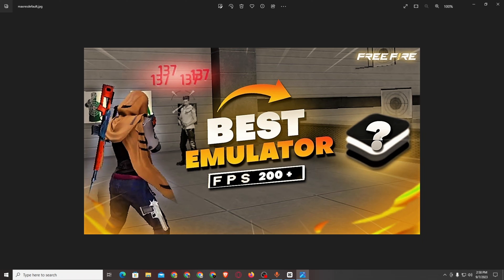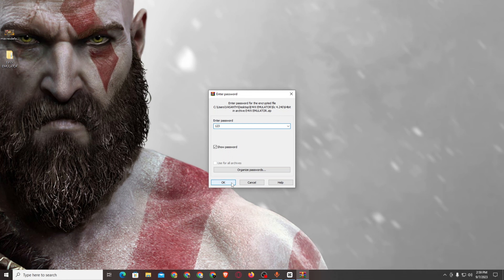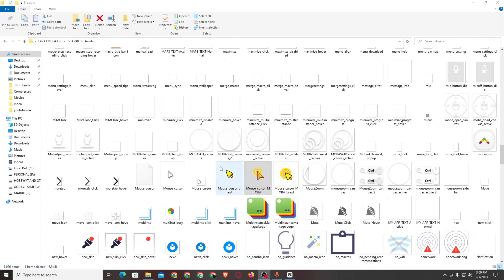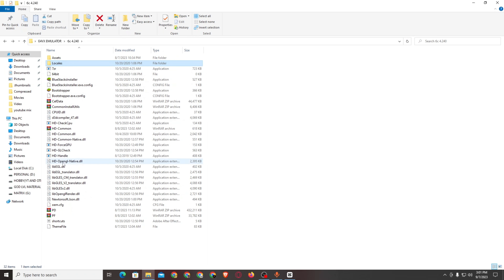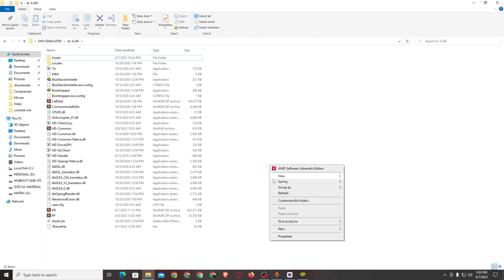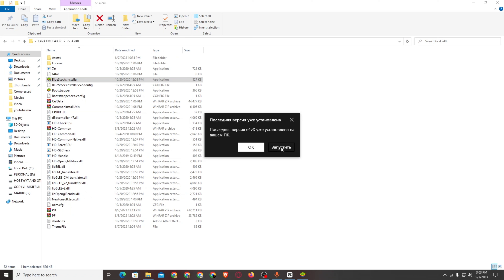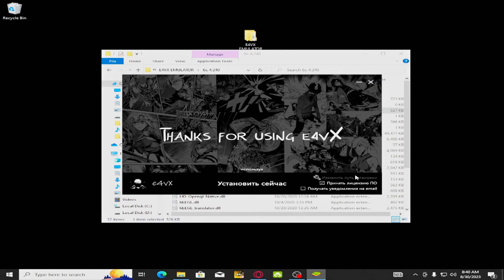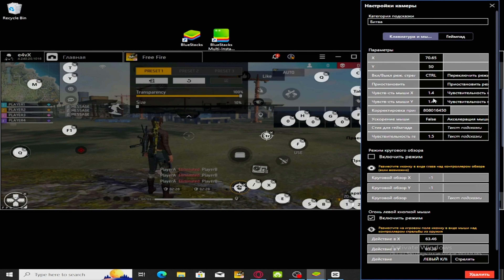Bluestacks 4 Premium E4VX Best Version For Free Fire Pc || Bluestacks E4VX Free Download Link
Bluestacks 4 Premium E4VX Best Version For Free Fire Pc tamil || Bluestacks E4VX Free Download Link tamil

❓ WHAT NEXT? ❓

1️⃣ Watch the videos I linked to above so you can Learn about more things.

      📱 MY OTHER STREAMING PLATFORMS 📱

🏆 My Goal 🏆

My goal is to share strategies on gaming,editing,3d rendering,modeling,hacks,and many more with you guys so you can also those things.

I remember not knowing where to start and wishing that there was someone to help me. Now I want to help YOU, whoever you are out there reading this, lean these things and this will help you one day  hopefully change your life for the better. 🚀

👨 About Me 👨

My name's Vasanth and on this SWAG GAMERS channel I show you how to play games like proffessionals,tricks and hacks that pro"s use in games to perform better,knowledge about various softweres. etc

TIMESTAMPS :
0:00  = INTRO